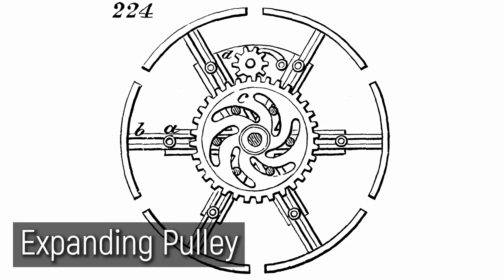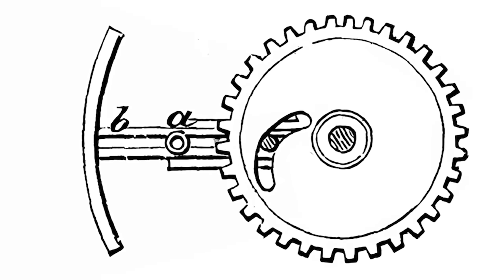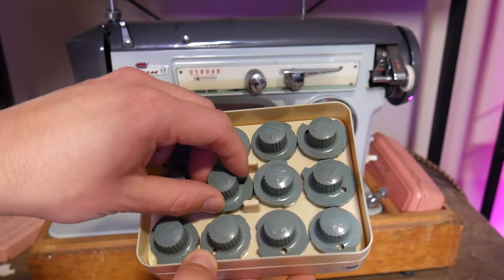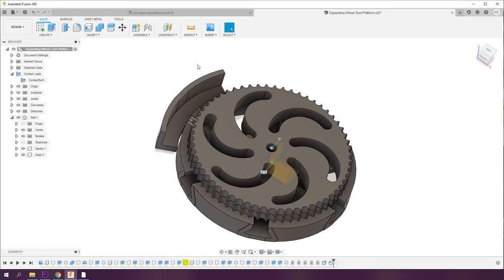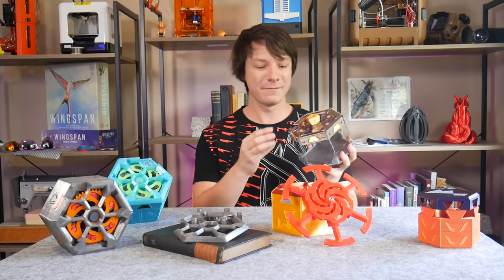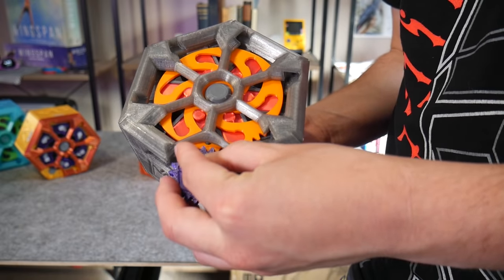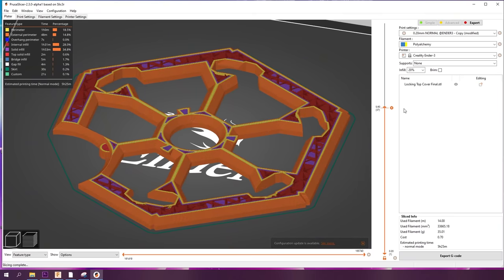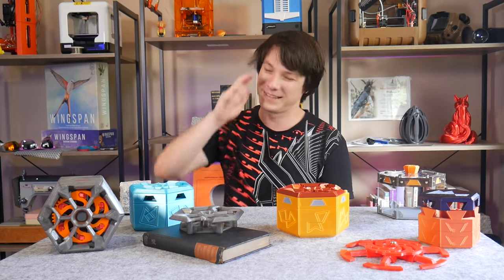This Expanding Mechanism is Crazy Clever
In this video we'll investigate a fascinating expanding pulley mechanism and reverse engineer it for use in a fully 3D Printed Lock Box. I had an absolute blast exploring the possibilities of this mechanical movement and hope it inspires you to try designing some crazy mechanical projects!

3D Printing Essentials